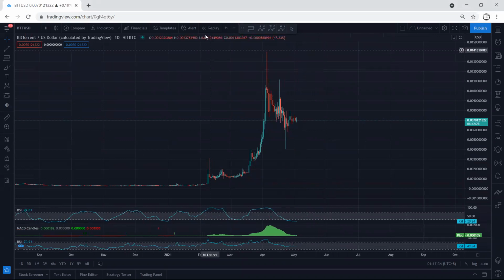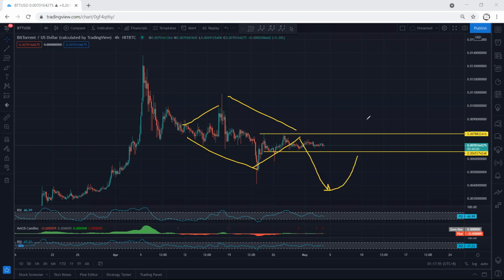BitTorrent - BTT Technical Analysis for May 4, 2021 - BitTorrent